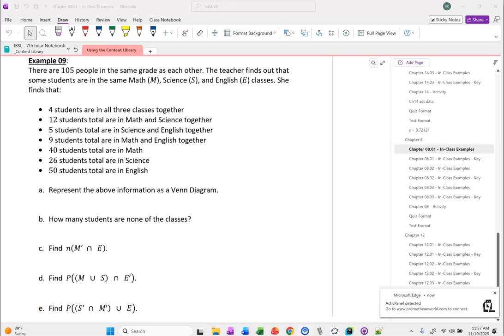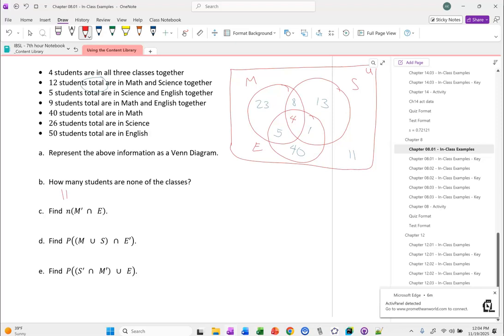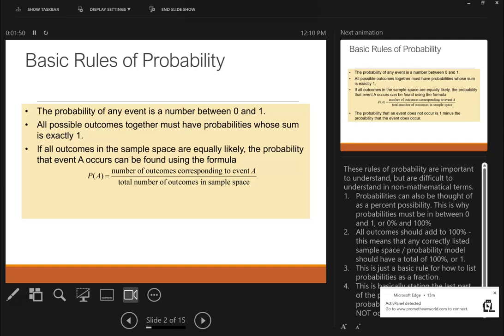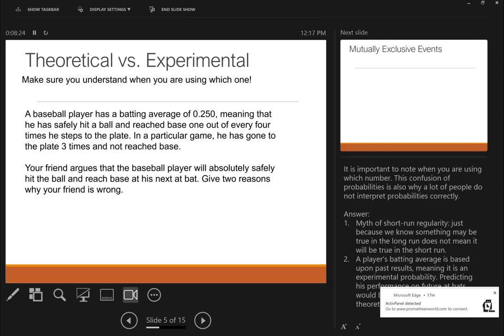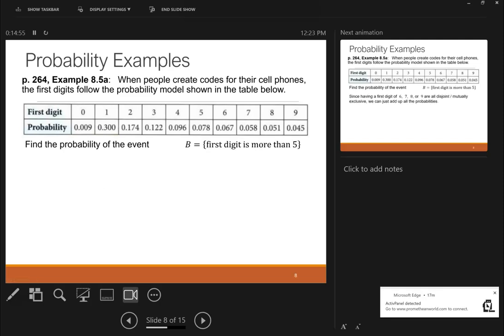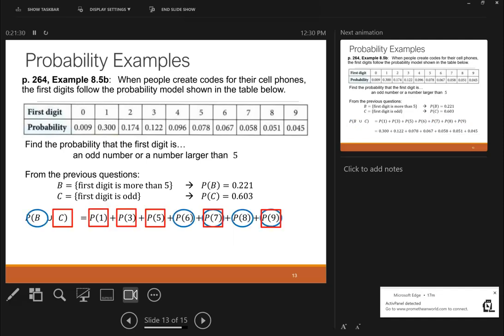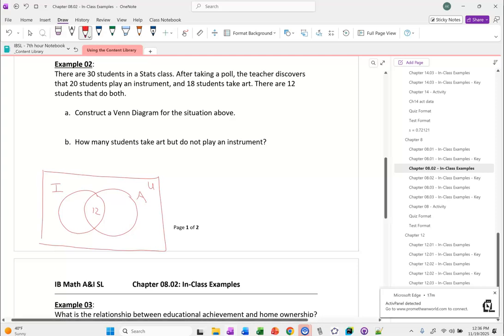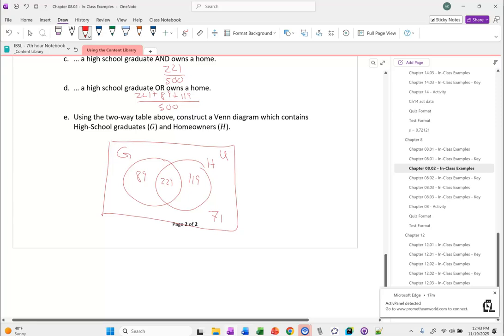11/19/25 IBSL - 7th hour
8.2 notes & ICEs